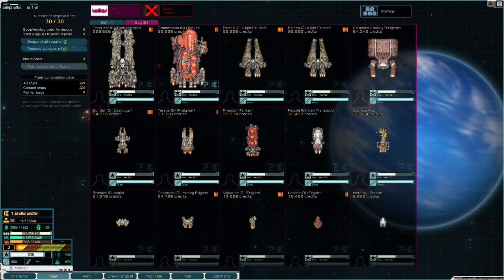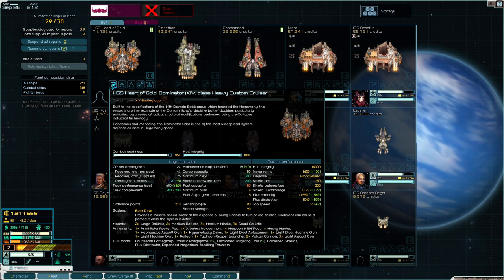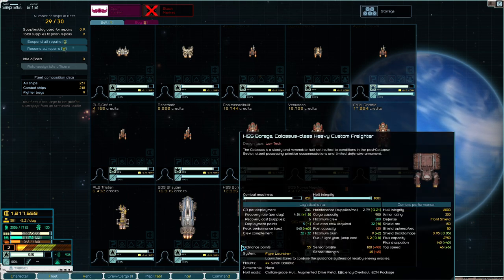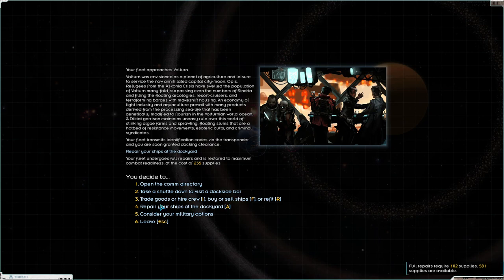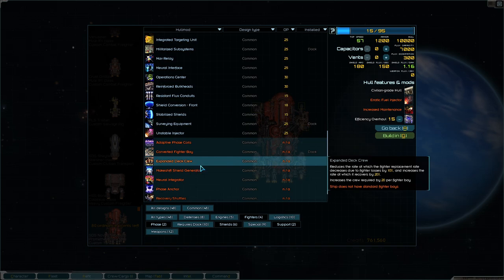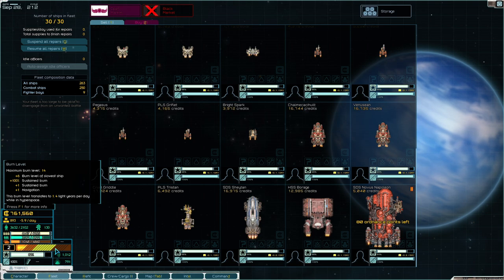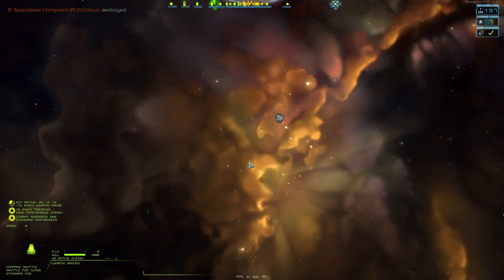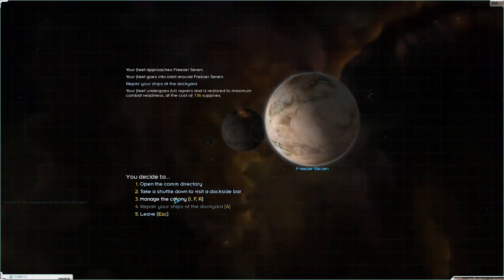Conquest time | Star Sector ep. 55